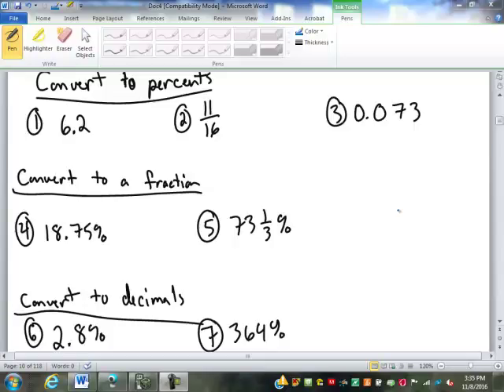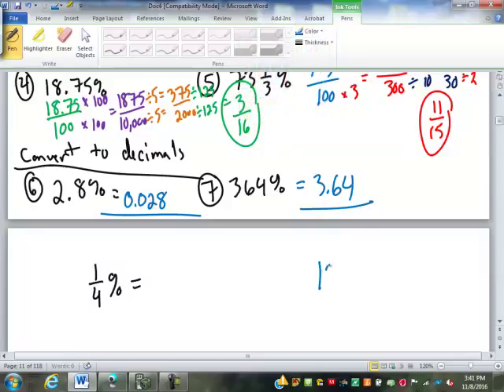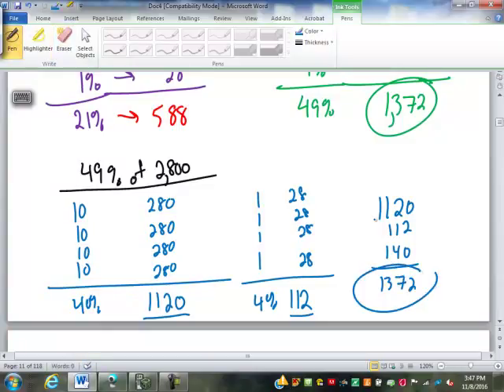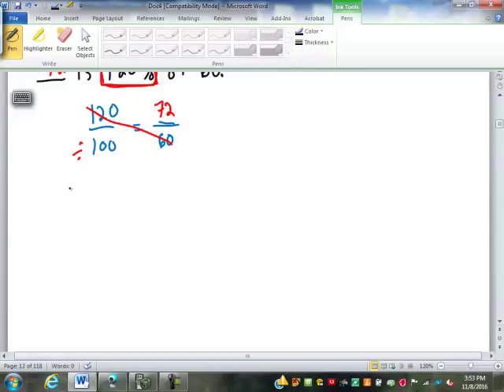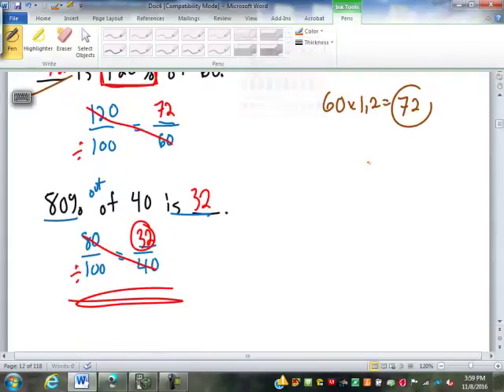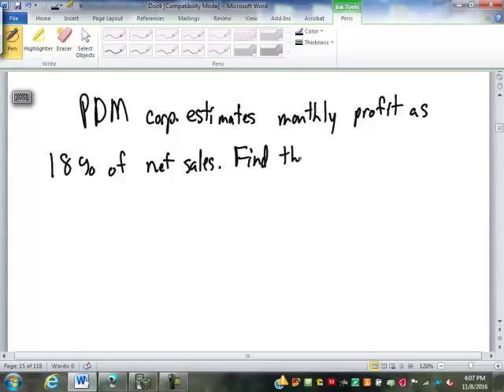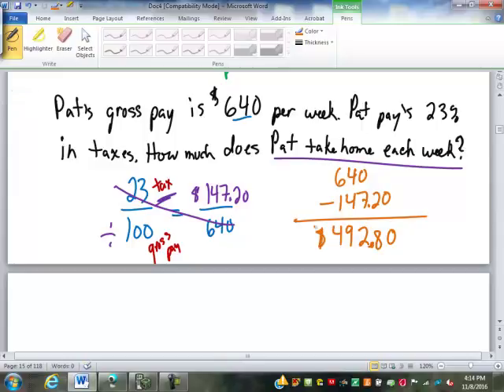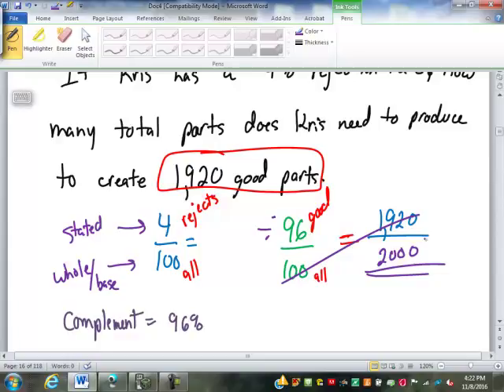35 Calculations with Percents